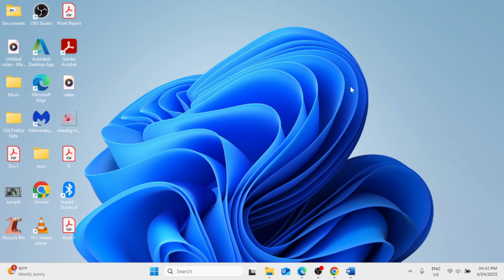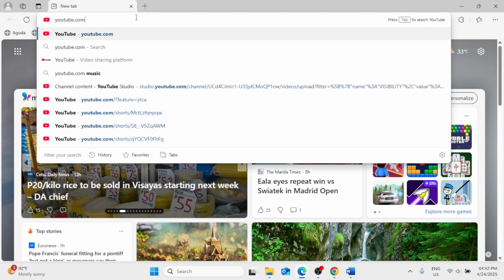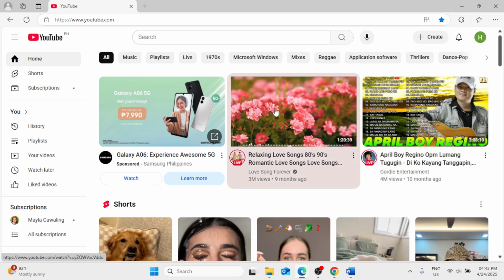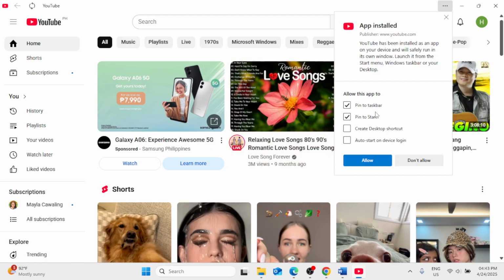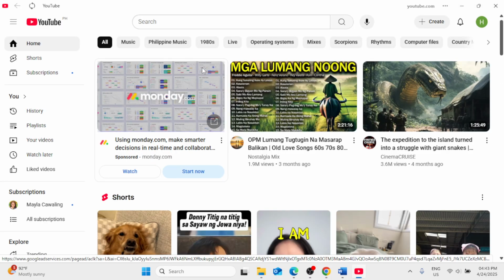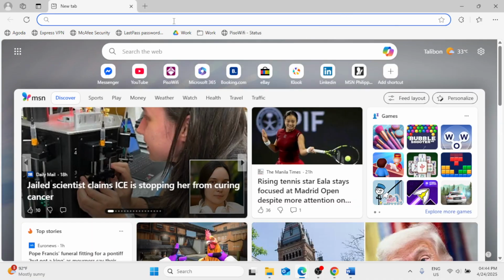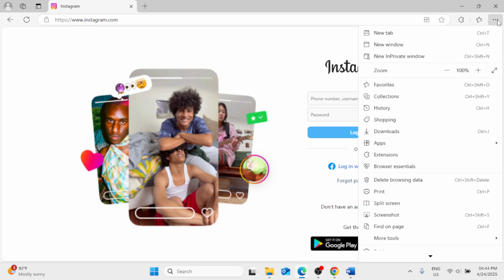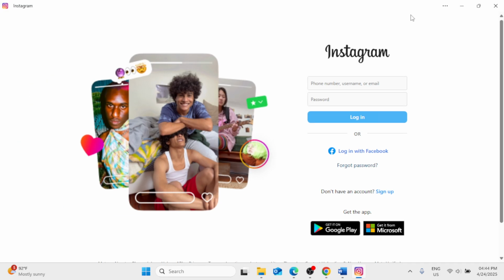How To Make Website As An Application Through Microsoft Edge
Learn how to turn any website into an app using Microsoft Edge!
Step-by-step guide to creating a desktop shortcut for quick access.
No coding needed — just simple, fast steps for all users.
Watch now and enjoy your favorite sites as apps on your desktop!